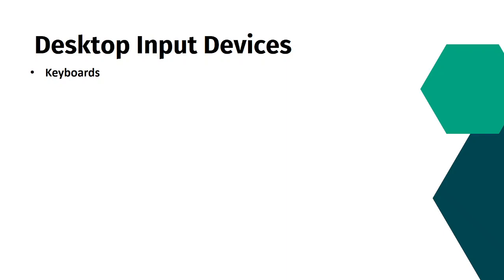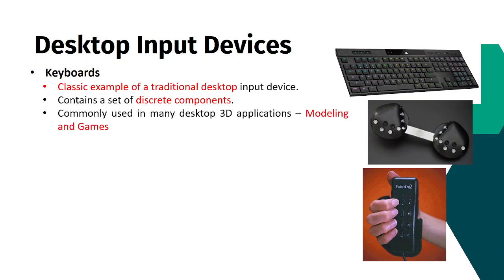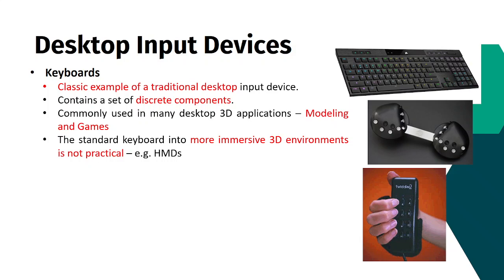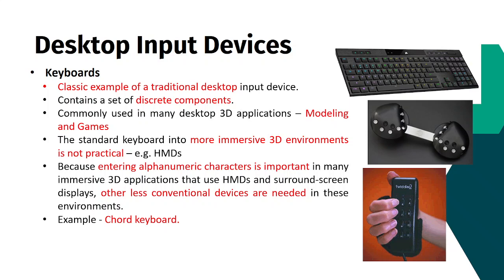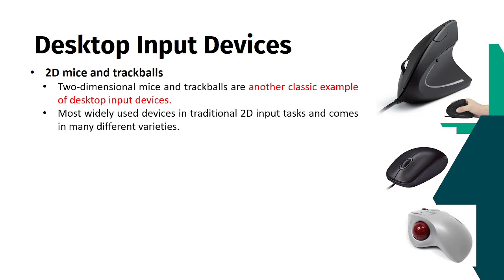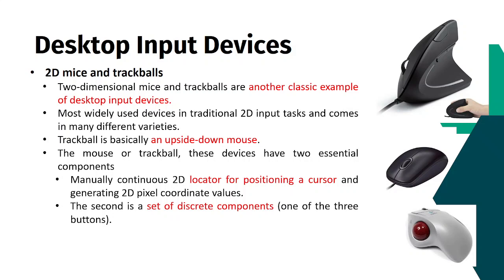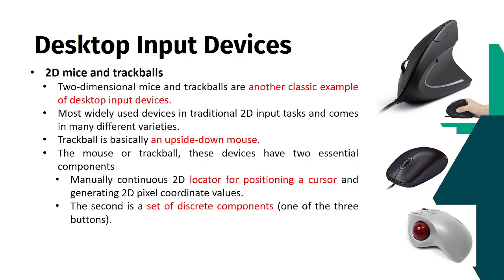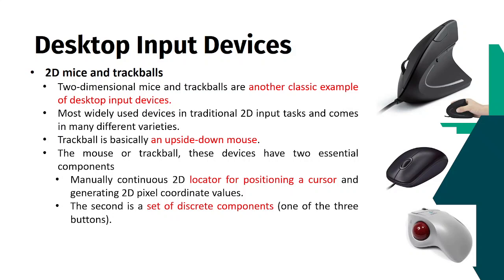ARVR - L8 - Desktop Input Devices - Keyboard and mouse